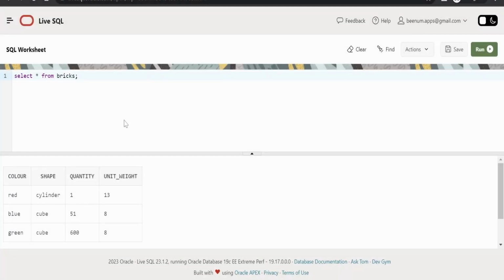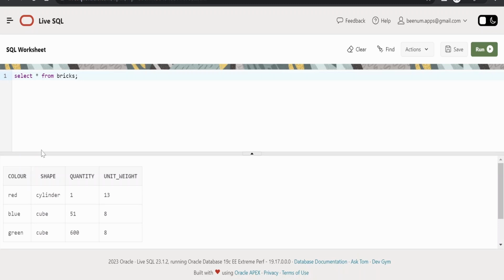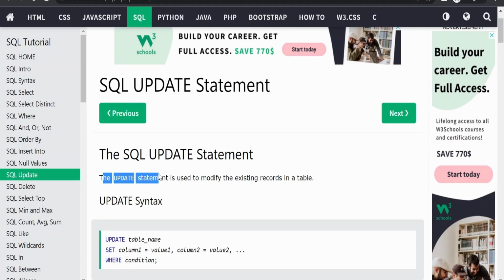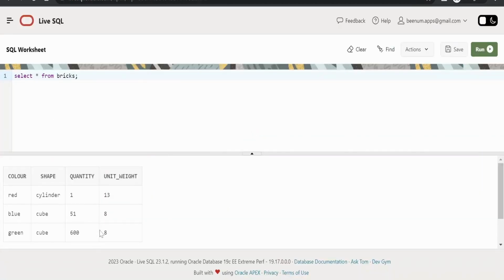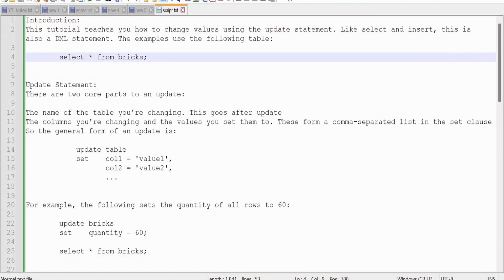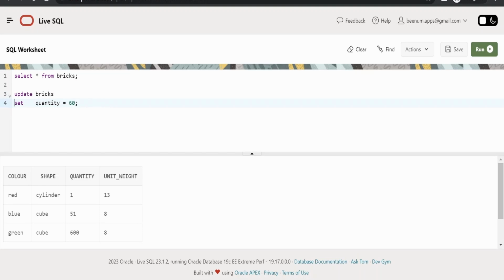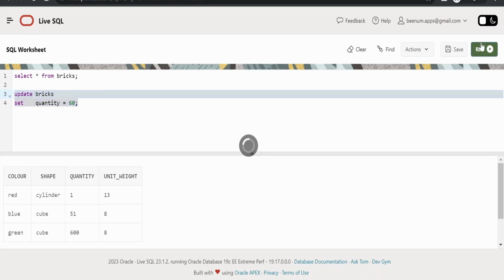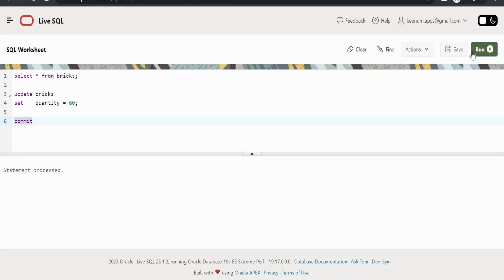How to use UPDATE SQL statement in Oracle SQL to update records | Oracle Live SQL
With this video we will learn How to use UPDATE SQL statement in Oracle SQL to update records | The UPDATE statement is used to modify the existing records in a table | Oracle Live SQL | Oracle SQL

00:04  Introduction
00:37  conditional multi table insert in Oracle SQL

02:25  Please donate and support us

Learn Oracle SQL with us, join our course by clicking on below link now !!!